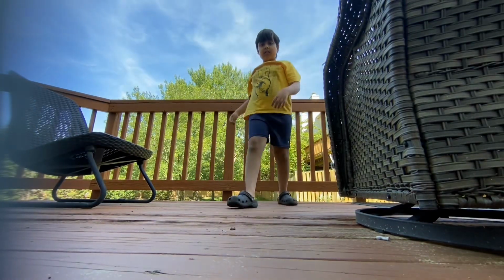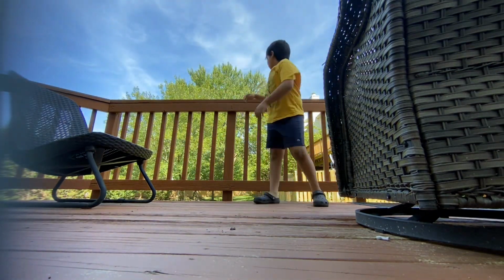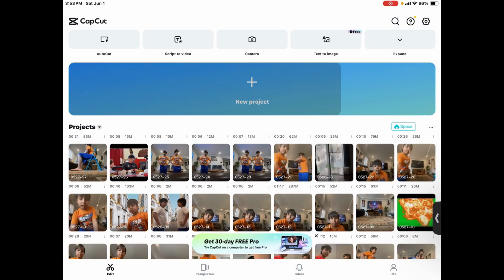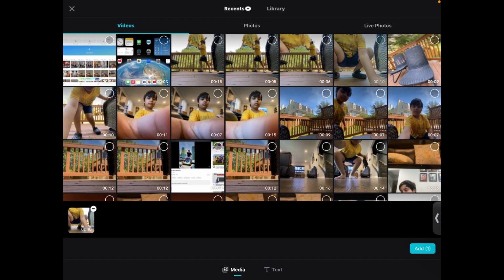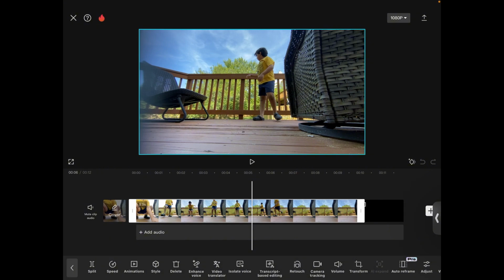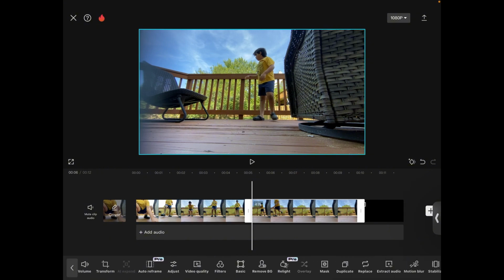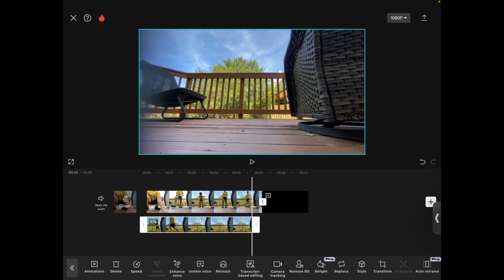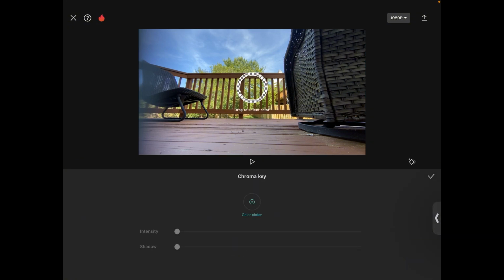How to make a perfect loop while using this CapCut trick